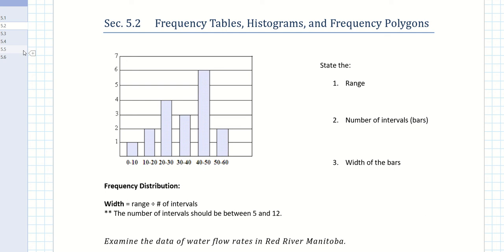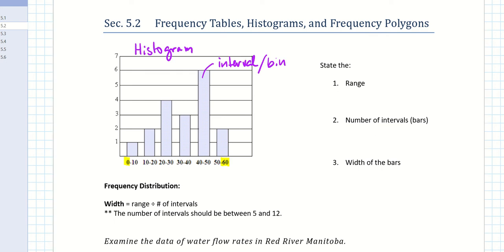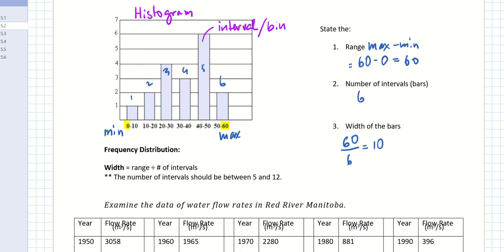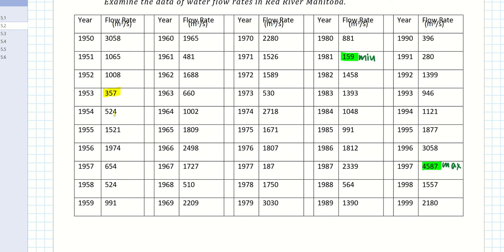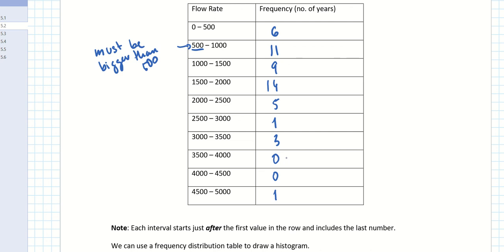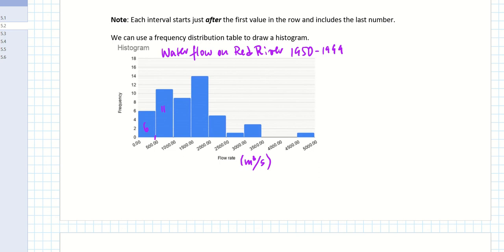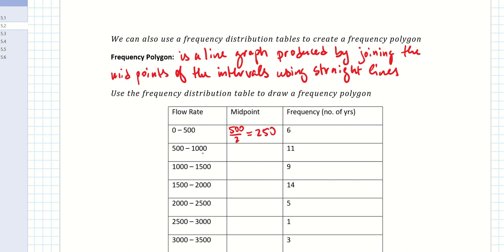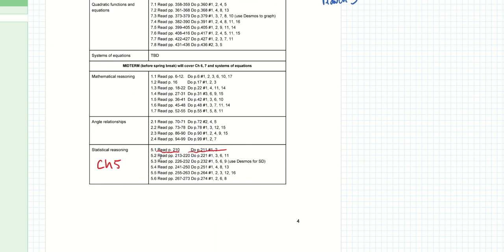FOM 11 - lesson 5.2 - Frequency Tables, Histograms, and Frequency Polygons